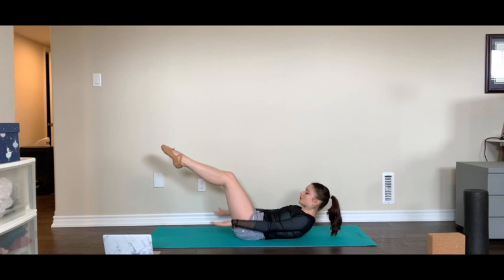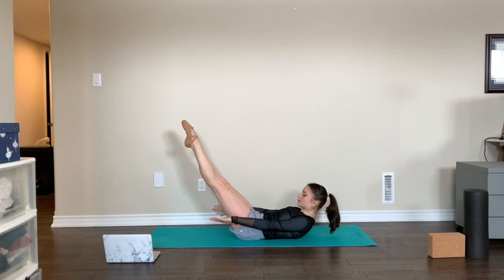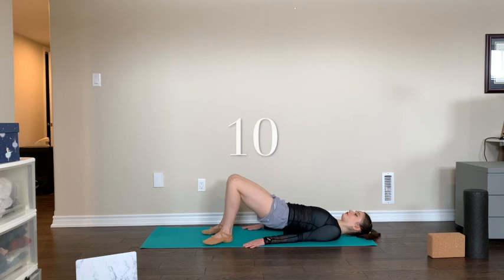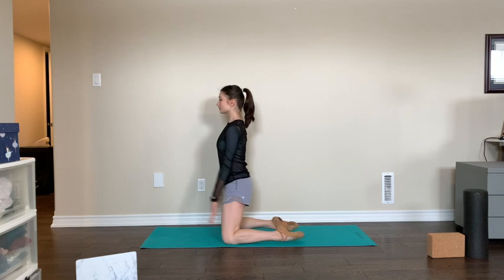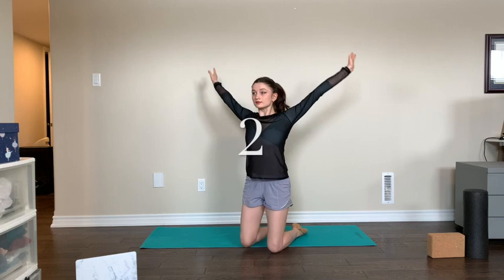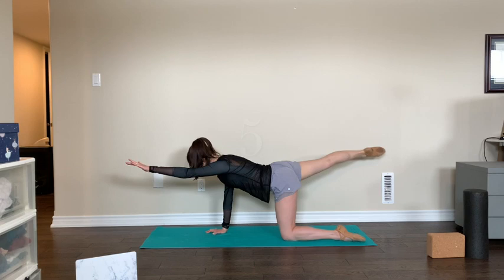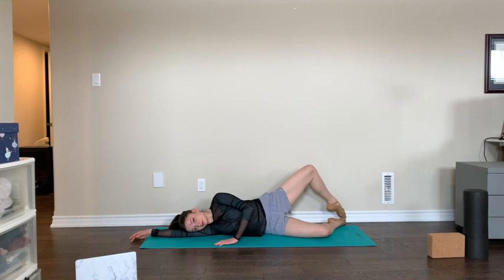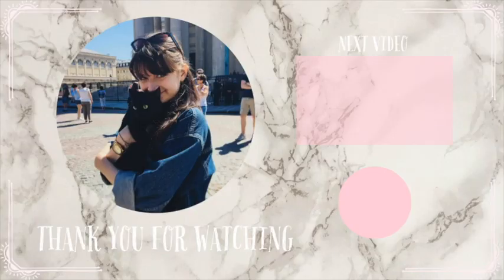Pilates for Dancers